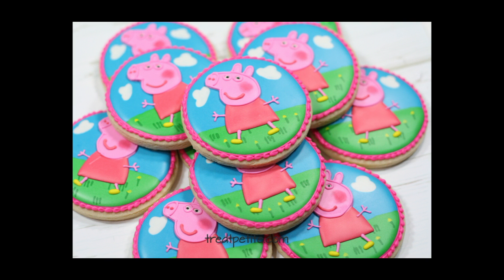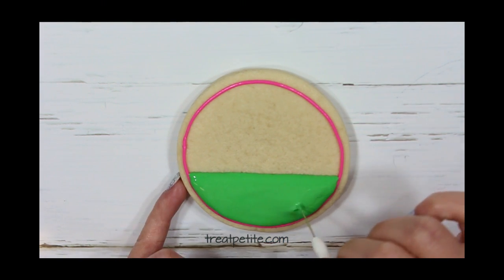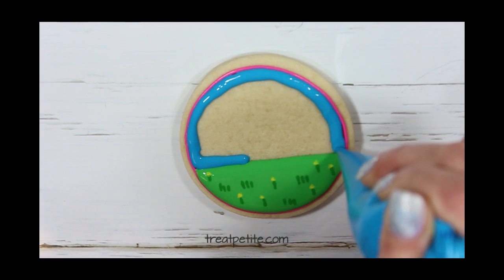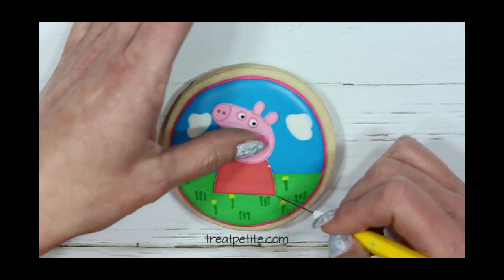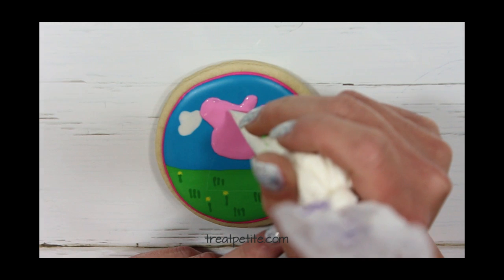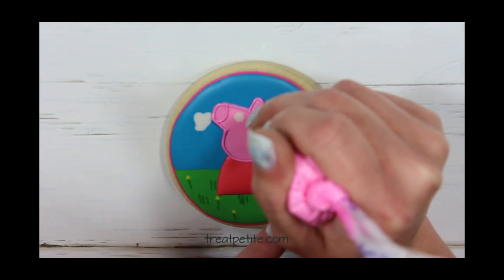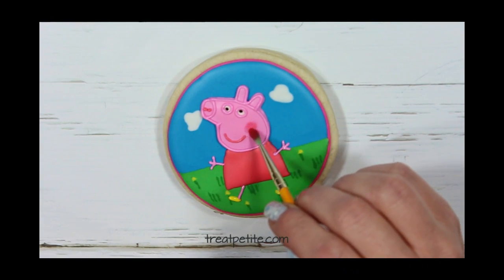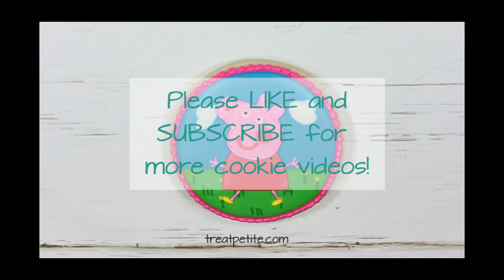Peppa Pig Decorated Sugar Cookies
In this video I show you how to make cute little Peppa Pig cookies using a wet-on-wet technique and a template for Peppa Pig.  Wet-on-wet icing technique allows all the layered icing colors to melt into each other giving a smooth finish.  I used wet-on-wet for the background and let it dry.  Then I added Peppa Pig on top using a template I created.

For a printable icing recipe and sugar cookie dough recipe, please visit my Treat Petite